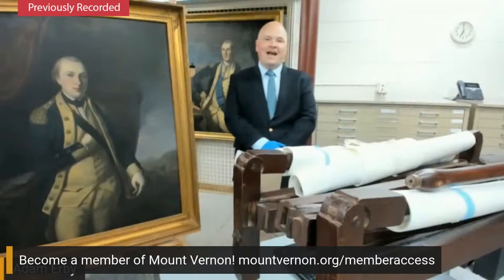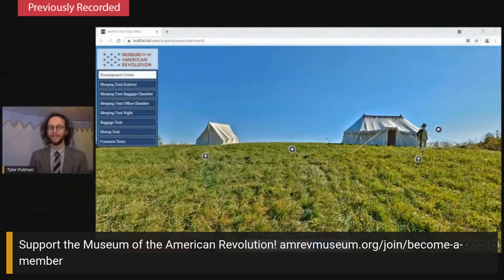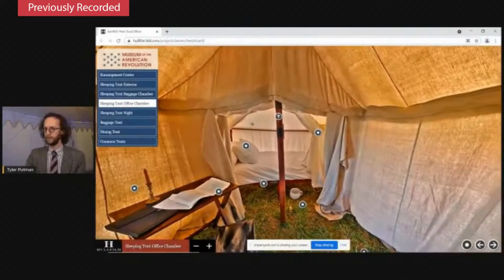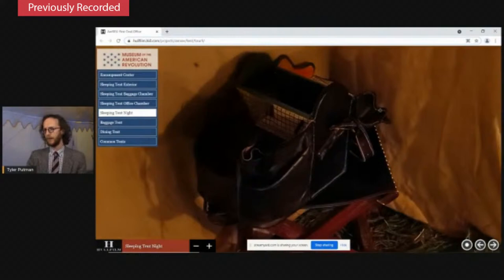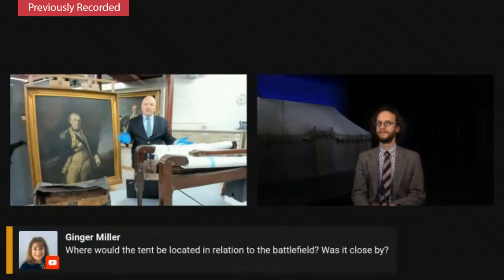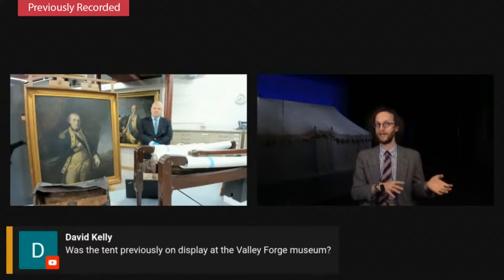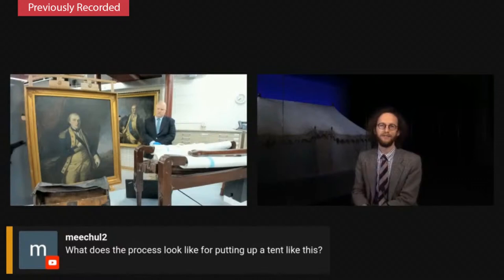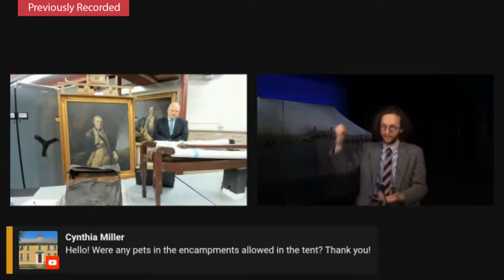Sneak Peek Members Only Rebroadcast Museum of the American Revolution: George Washington's Tent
Restream from April 26, 2021 for Members of Mount Vernon and the Museum of the American Revolution. George Washington’s sleeping and office tent is one of the most remarkable objects owned by the Museum of the American Revolution in Philadelphia. The tent served as Washington’s headquarters throughout much of the Revolutionary War, and in 2013, the Museum set out to create a working reproduction to better understand the General’s experience, collaborating with Mount Vernon and other institutions. Join the Museum's Gallery Interpretation Manager Dr. Tyler Putman and Mount Vernon’s Curator of Fine and Decorative Art Adam T. Erby as they explore the original object and its recreation.  The program will feature many items from Mount Vernon’s collection and their comparable replicas, as well as a sneak peek at the Museum’s forthcoming digital interactive, the Virtual First Oval Office Project, sponsored by the State Society of the Cincinnati of Pennsylvania.